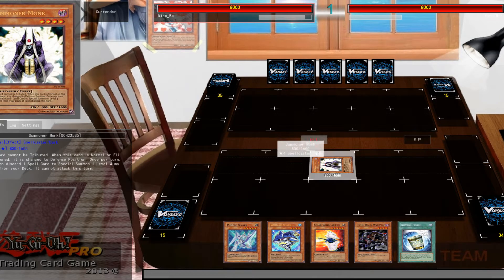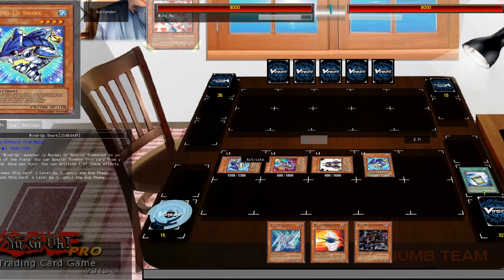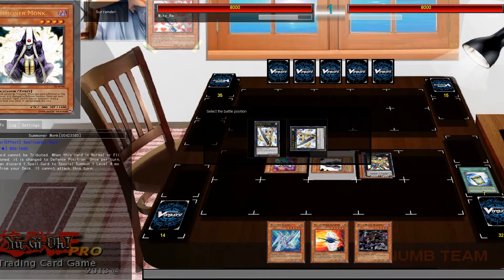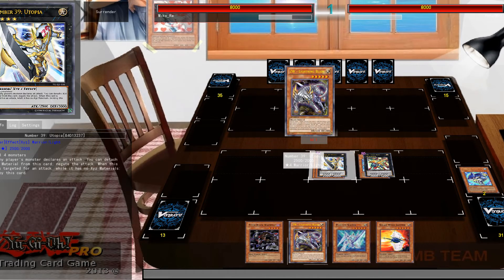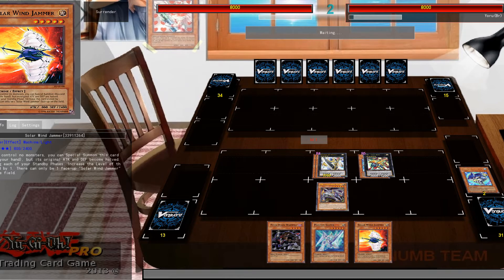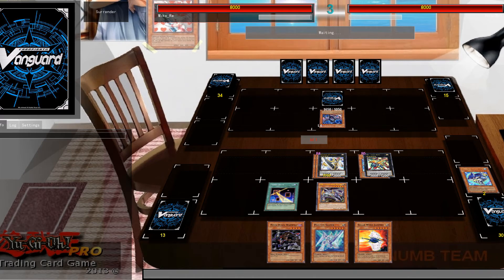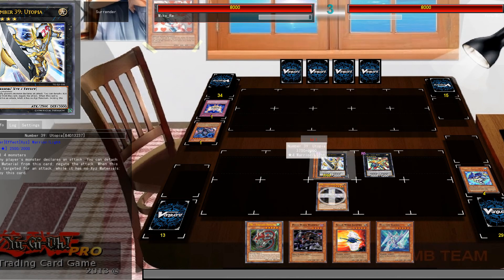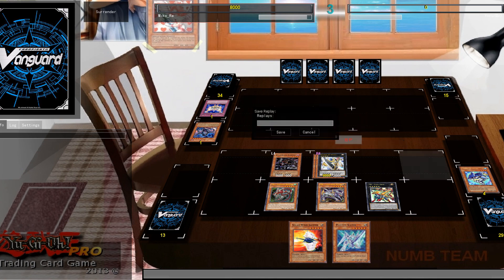YGOPRO - ZW Utopia Wind-Up OTK Deck (OP deck is OP)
This deck is so OP if you get the right cards! lol
Summoner Monk + SS Wind-Up Magician + SS Shark + SS another Shark = Utopia + ZW + Leo Arms possibly first turn xD

Get a text every time I upload a video!
(Only for US numbers at the moment...)

Thank you for stopping by, and leave a rating if you liked the video!